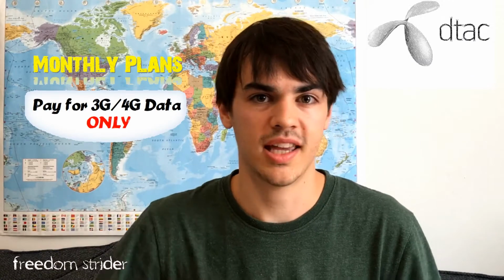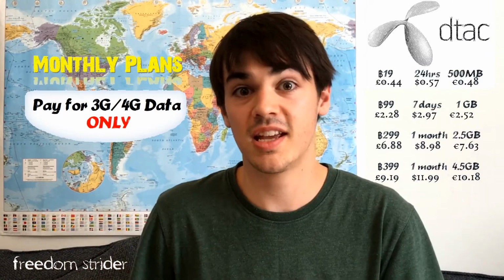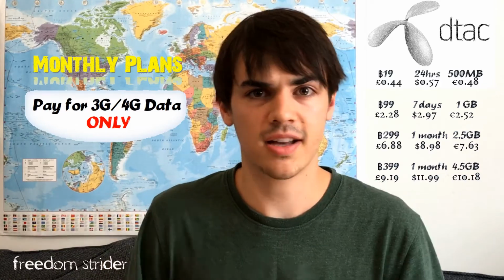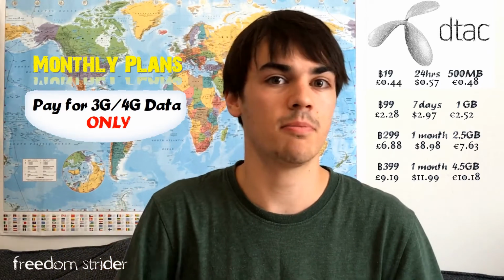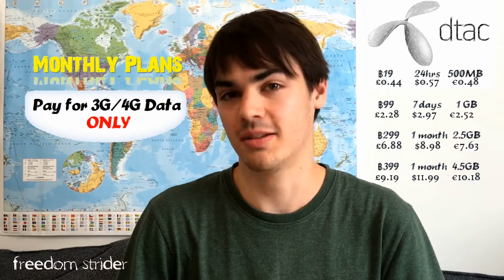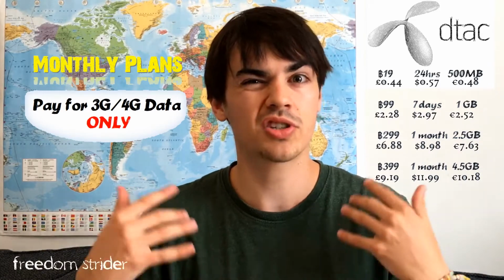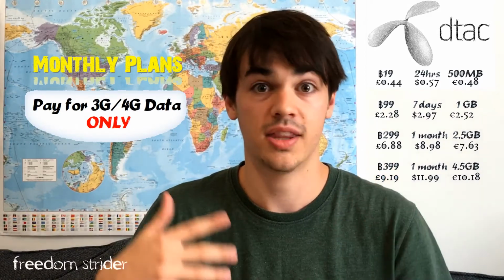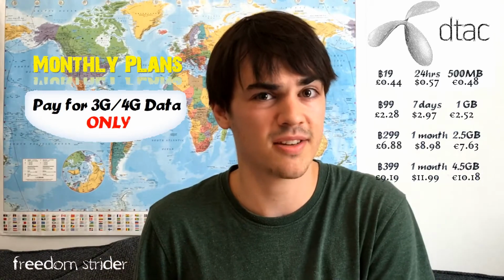Thailand SIM Cards for Foreigners/Travellers EXPLAINED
We explain the best phone deals in Thailand, the best 3G/4G coverage and which company we chose to go with.

💸 SAVE MONEY ON THE ROAD 💸